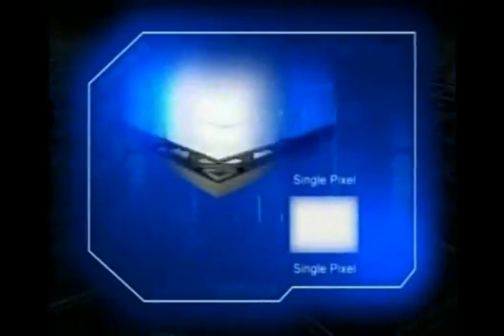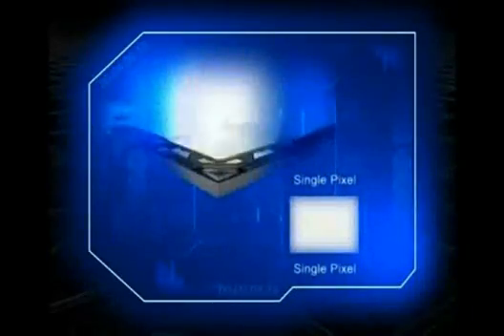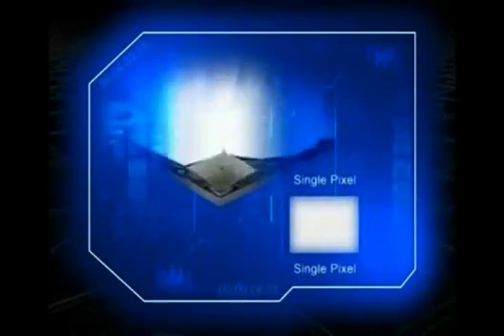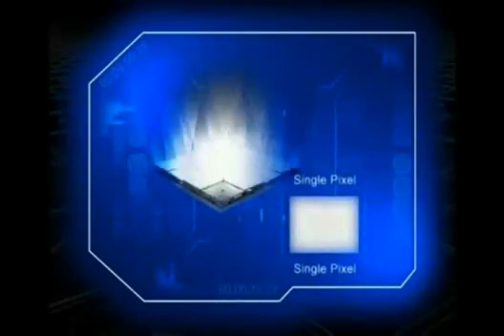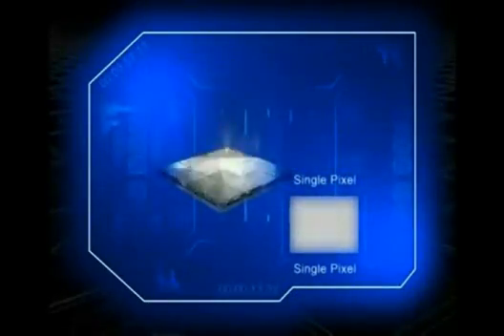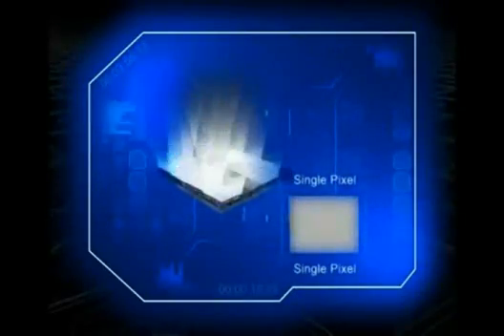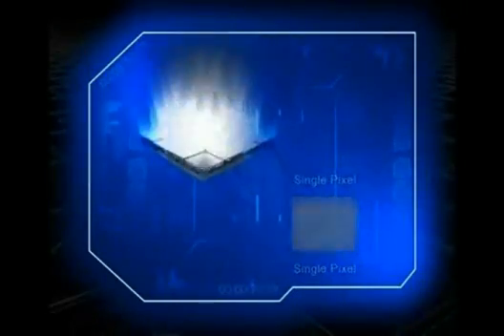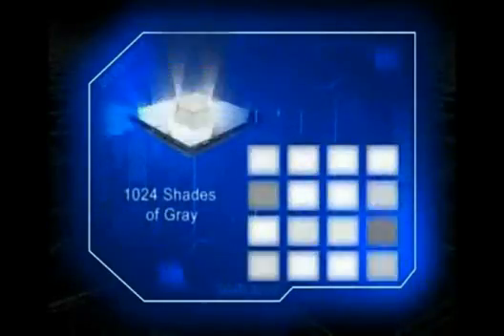Wie funktioniert die DLP Technik in einem Projektor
Es ist doch immer wieder schön, seine Festplatte auf dem Rechner "aufzuräumen". Dabei findet man(n) so manches Schätzchen. Beispielsweise dieses kurze Demonstrationsvideo von TEXAS INSTRUMENTS über die Funktionweise der DLP Technik, wie sie in vielen Heimkinoprojektoren auch im Einsatz ist. Viel Spass mit diesem Video. Ihr GROBI Team